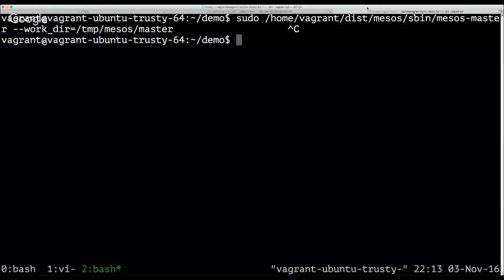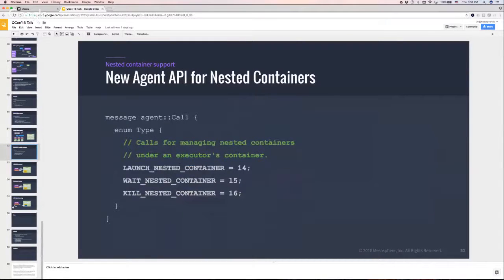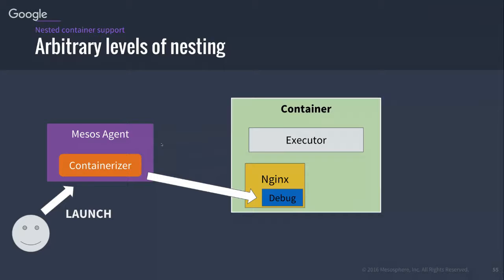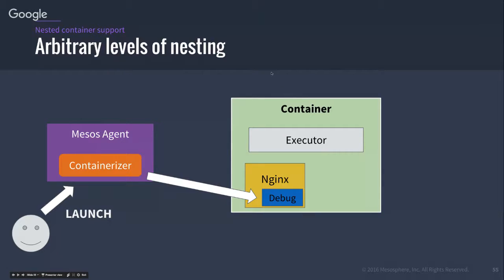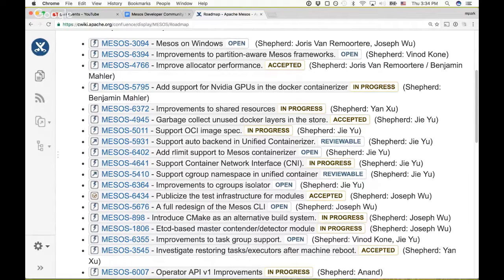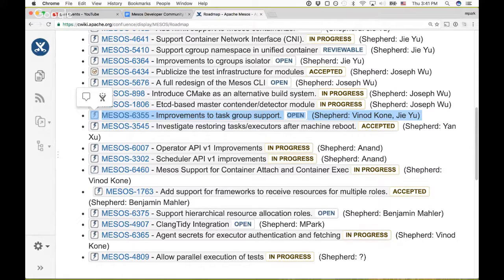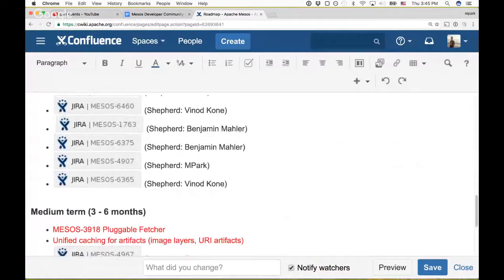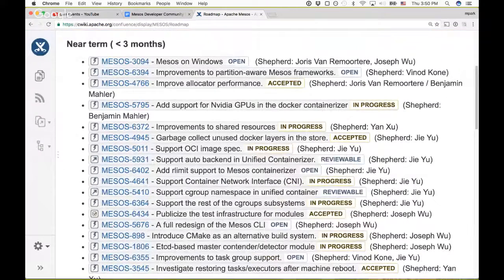Mesos Developer Community Meeting (Nov 3, 2016)